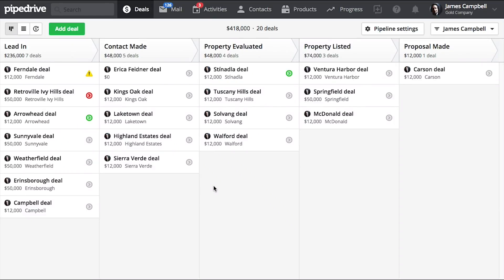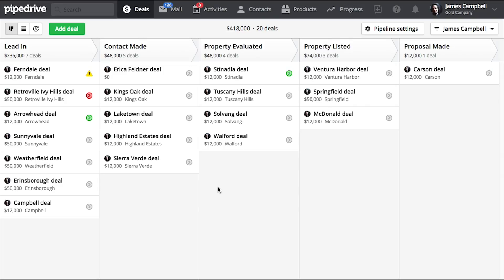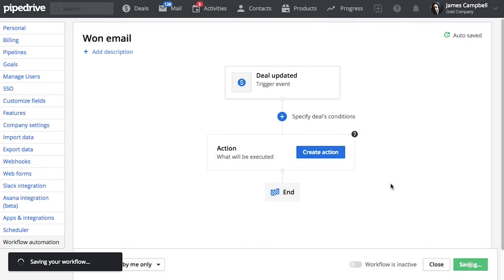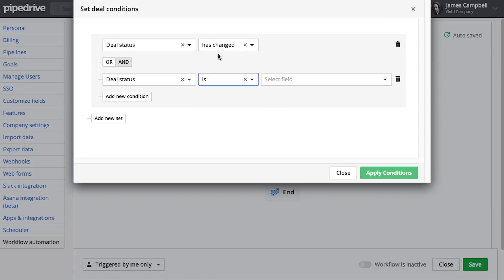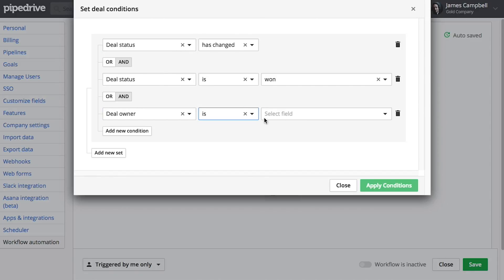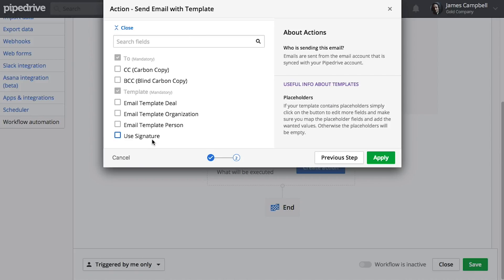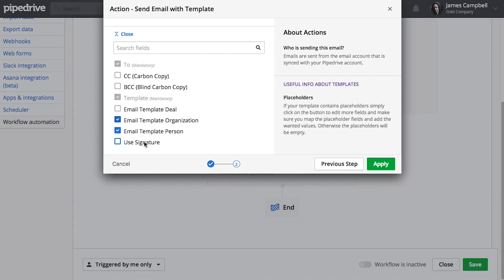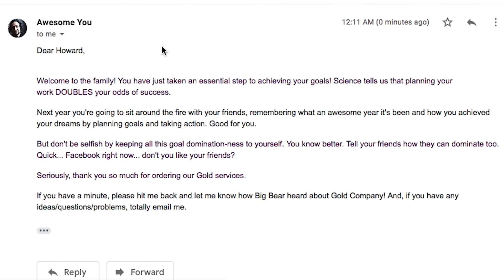Sales Email Automation - Automatically Send Emails | Pipedrive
Workflow Automation will eliminate hours of admin from your week instantly, streamlining your sales process. In this video, you'll learn how to automatically send email to your Pipedrive contacts with this feature.

You can set up a workflow that can send personalized emails to your contacts whenever you do certain actions, like moving a deal to another stage of the Pipeline. Once setup you will never miss out on sending an email and you won’t miss out on any future opportunities. By creating automated workflows, your team can save time by eliminating mundane email tasks and working with a streamlined sales process.

Use Pipedrive’s email automation to spend less time on repetitive tasks and put your nurturing on autopilot with Workflow Automation.